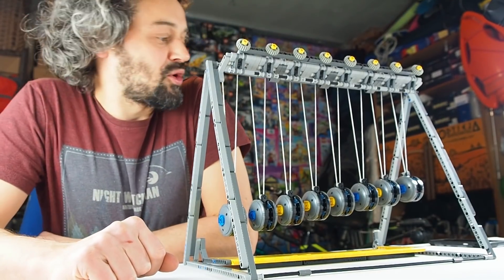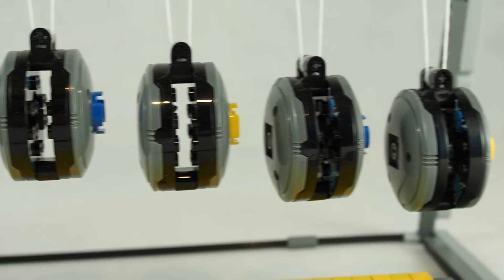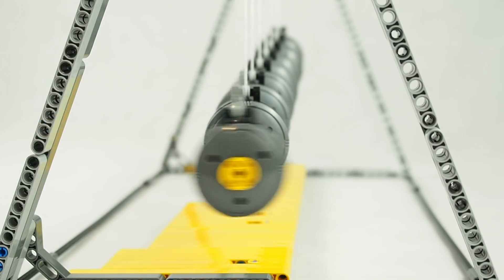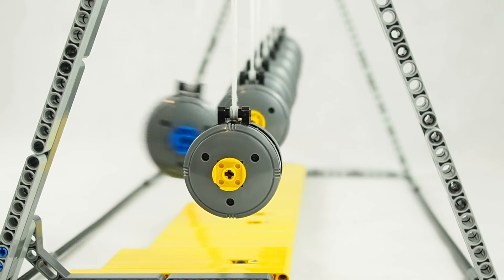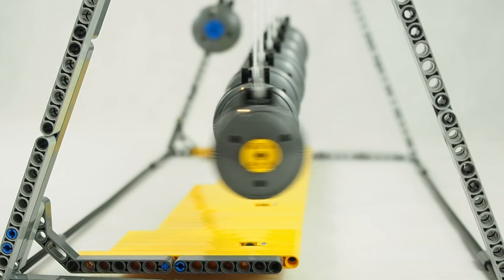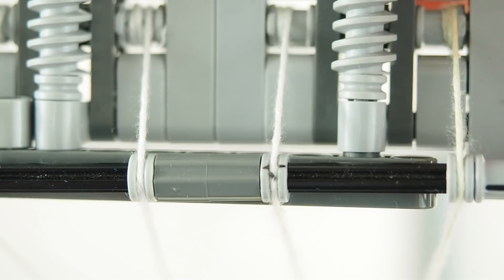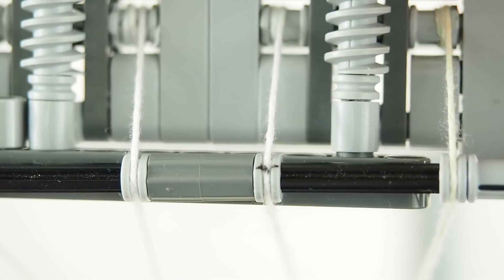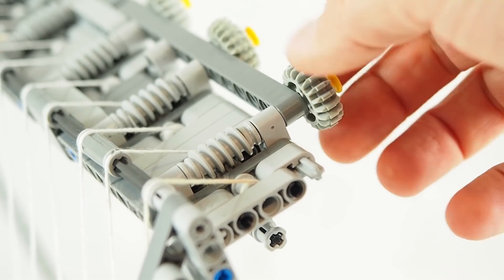Lego Pendulum Waves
Eight different lengths pendulums create waves. If you like this model please add your support on LEGO Ideas